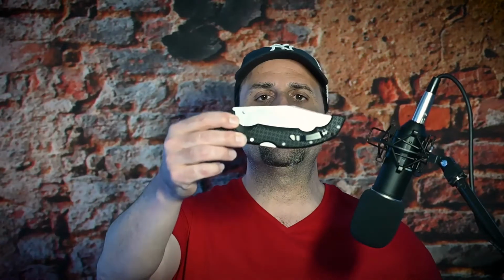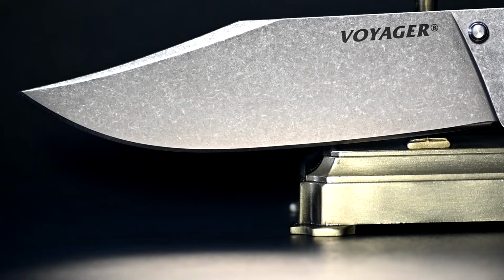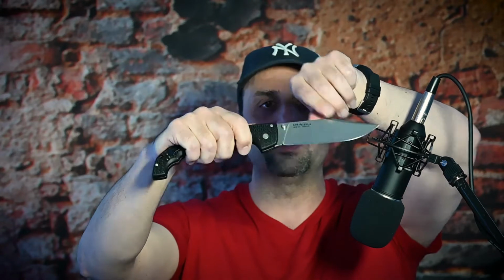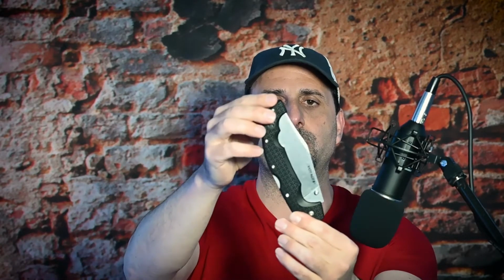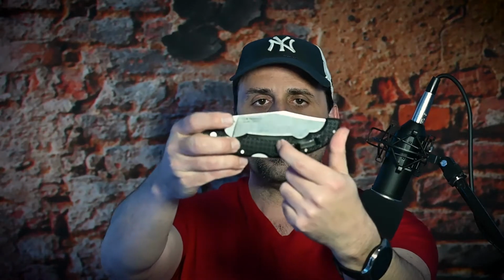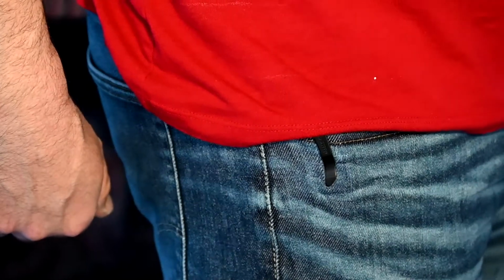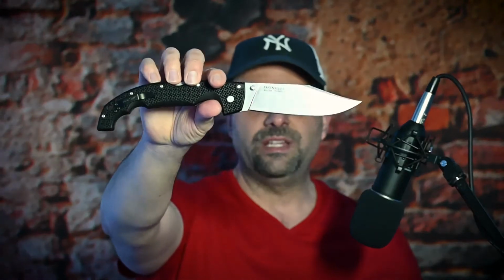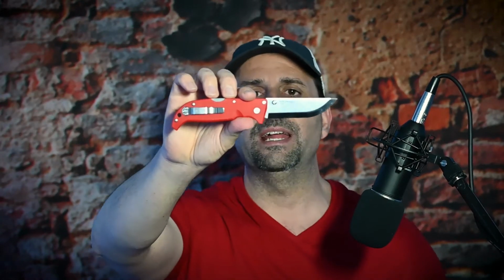Cold Steel Voyager XL Clip Point-Plus some shout outs.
Please Support our vets and active Military
Please Check out a great Knife Youtuber Matt Pearson & get him a Sub.

The Voyager is getting much time "In my pocket"